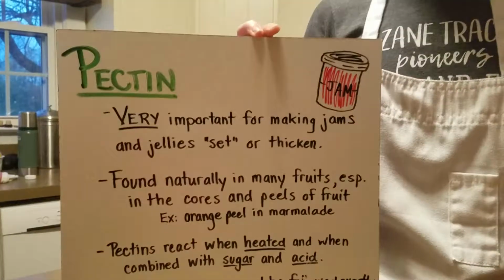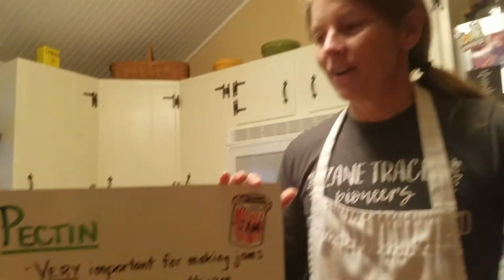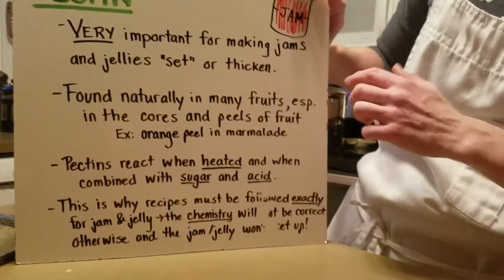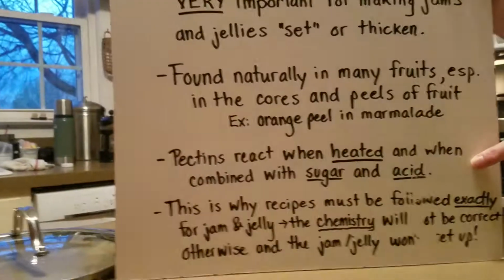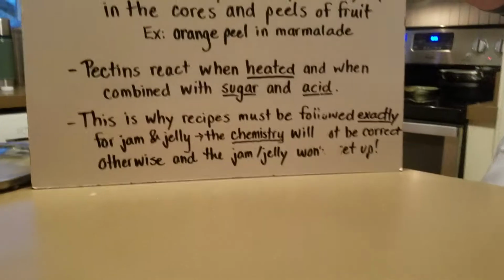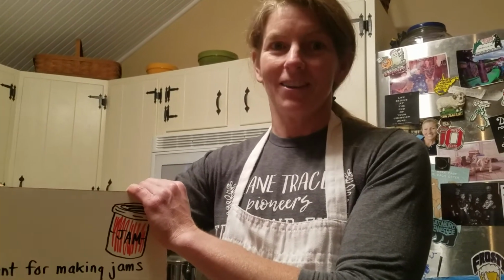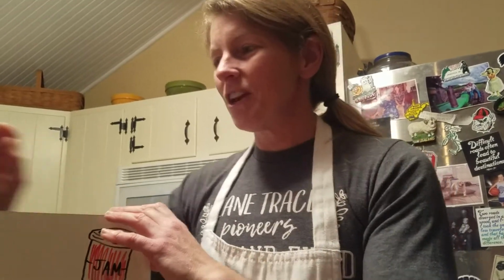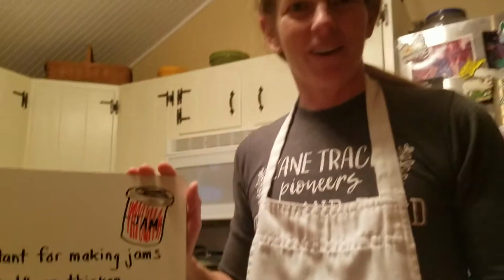Pectin - the key to making jams and jelies!